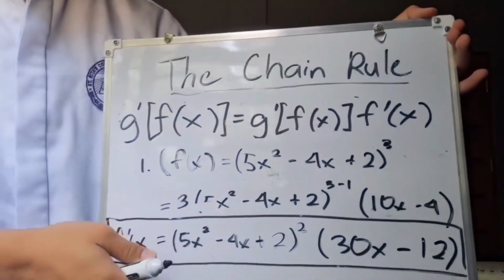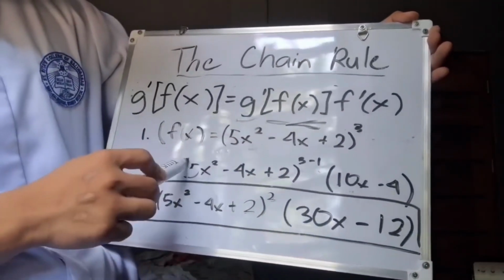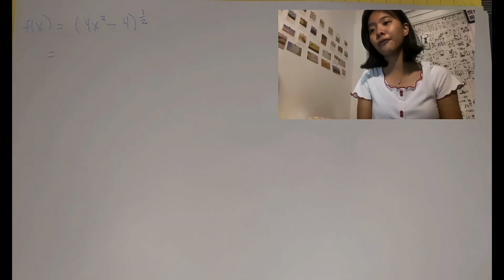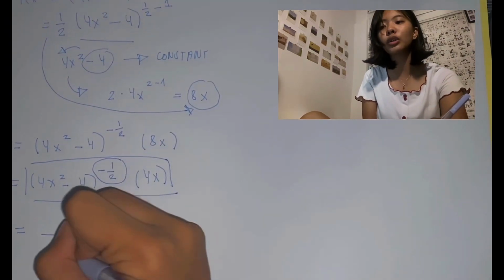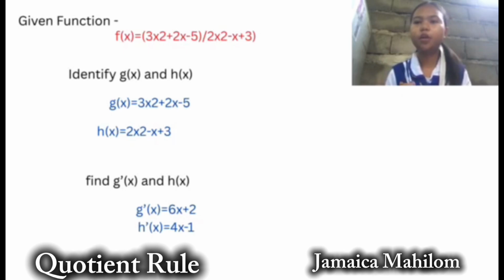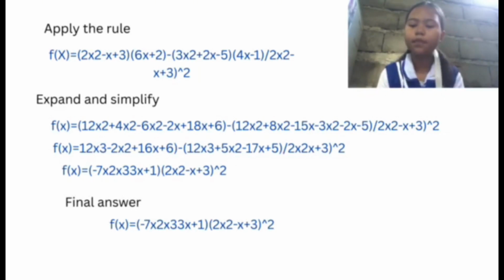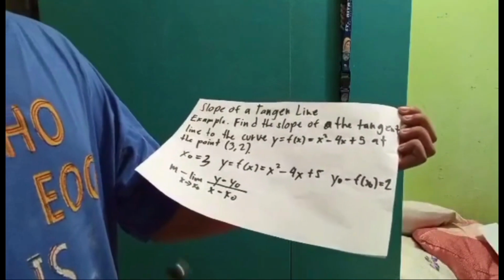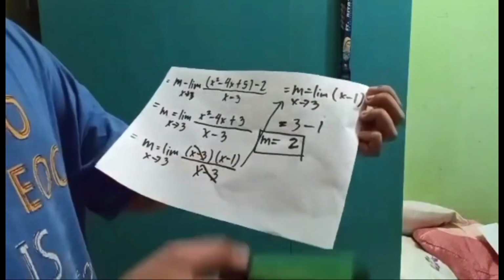Learning Derivative Power Tools: Chain, Product, and Quotient Rules with Tangent Lines